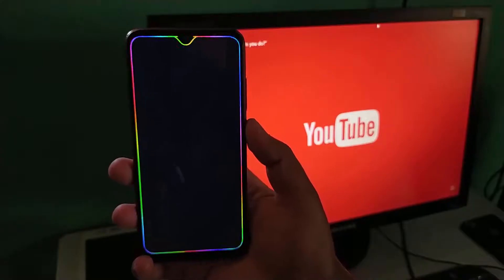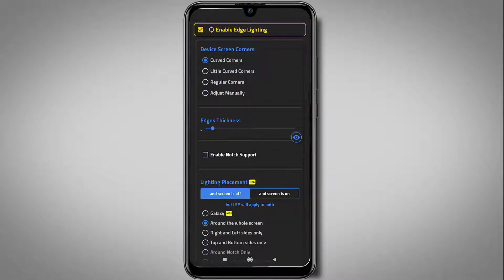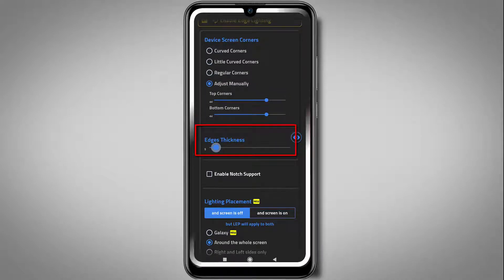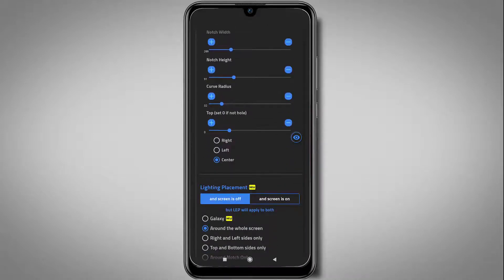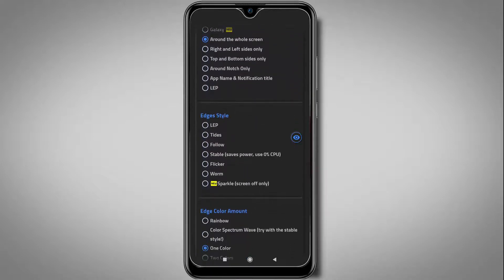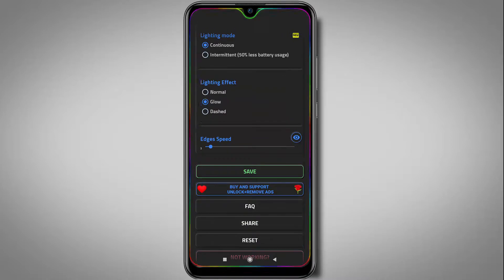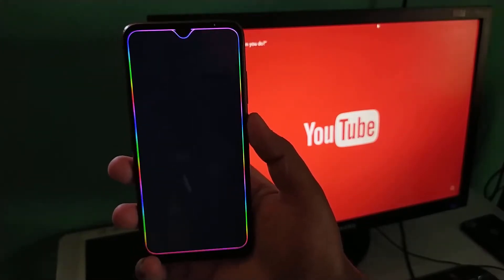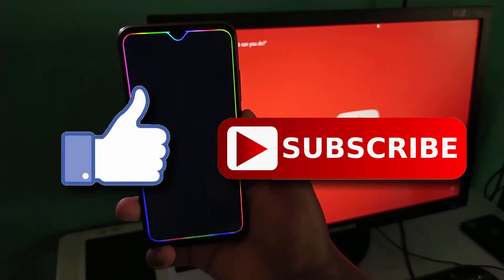LED Lights Around Your Mobile Screen?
This video will show you how you can enable led lighting effect on your android mobile screen